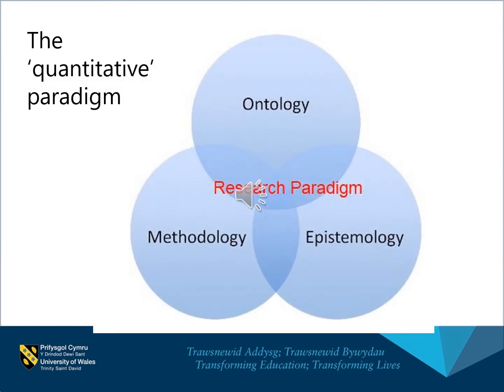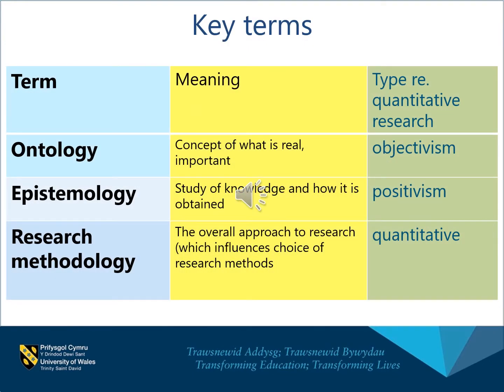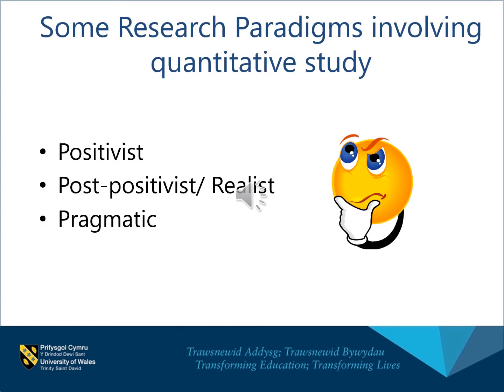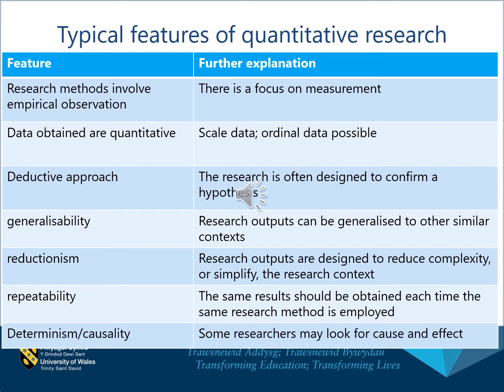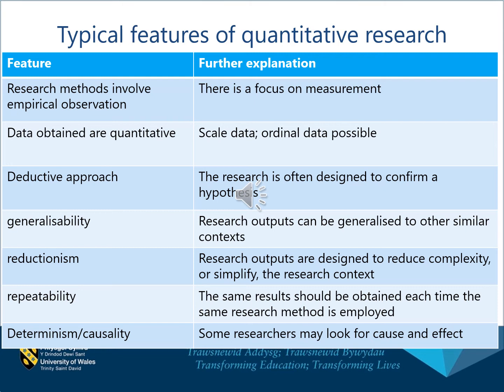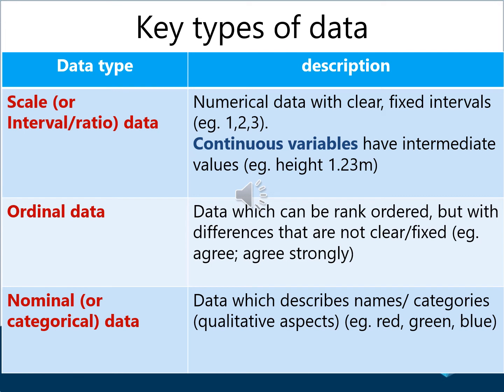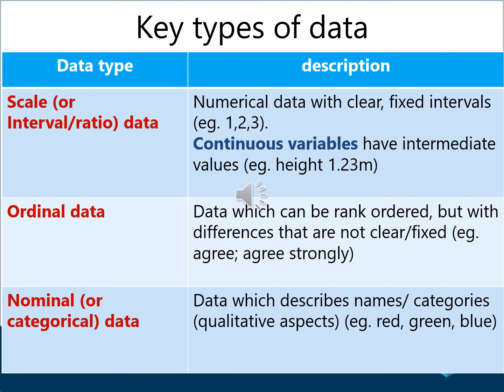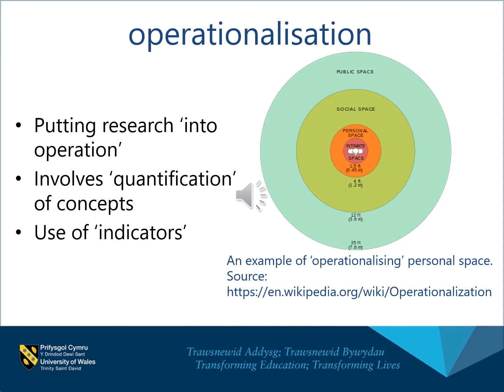Introduction to Quantitative Research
A short video providing some background to quantitative research, including the type of paradigm you might have, and the type of data you might obtain